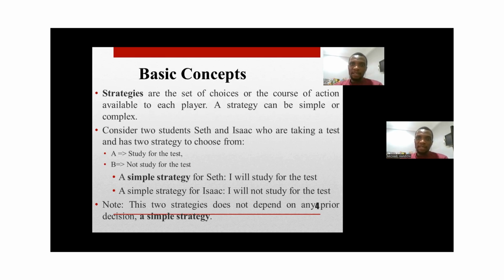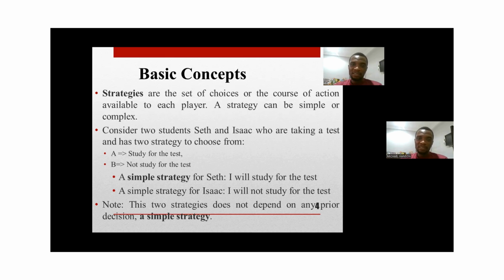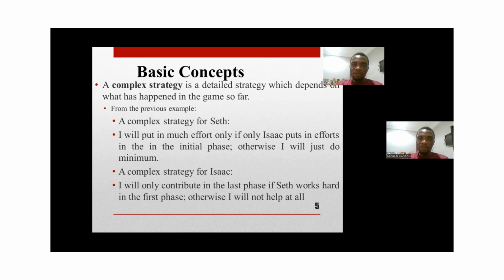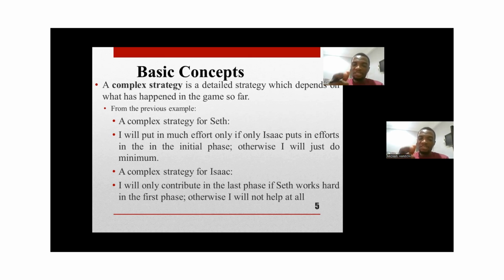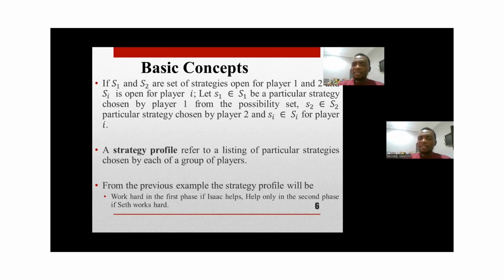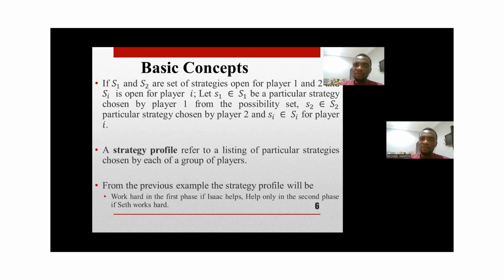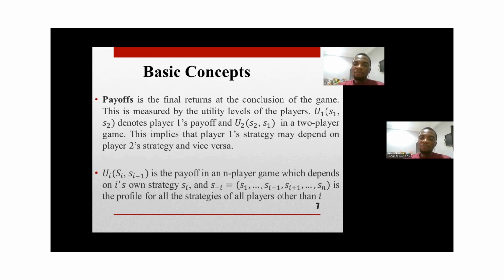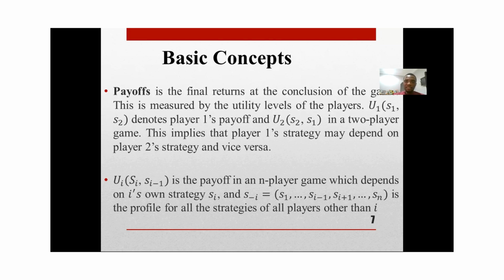Game theory 101 Basic concepts pt1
This video tutorial introduces the the basic concepts to appreciate game theory. It is relevant for undergraduates, masters and PhD students. Main text is Mas-Collel et al., (1995)